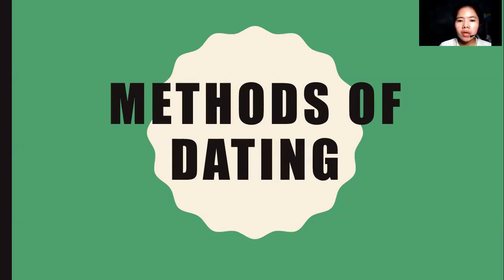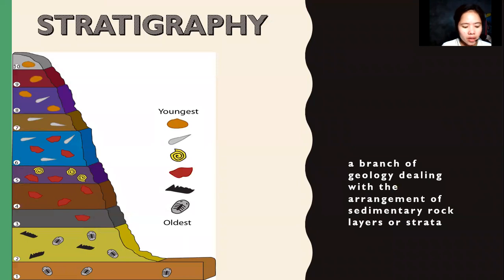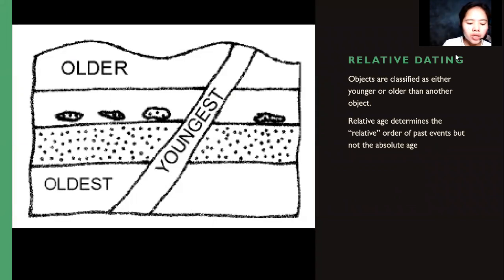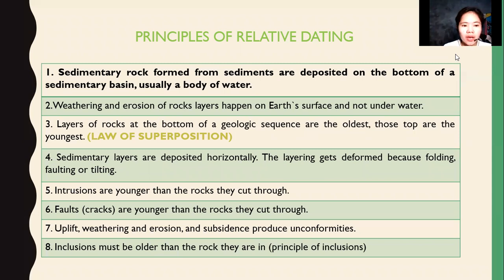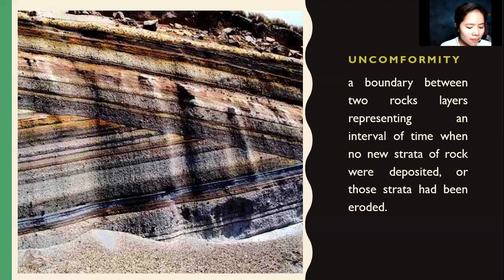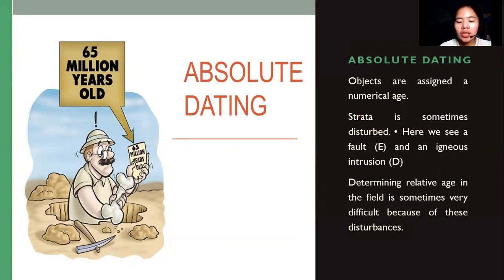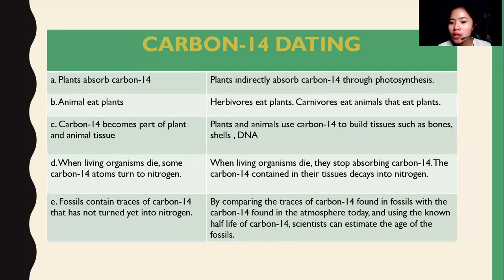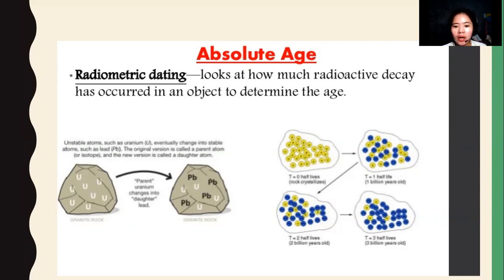METHODS OF DATING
INTENDED FOR MY CLASS ONLY